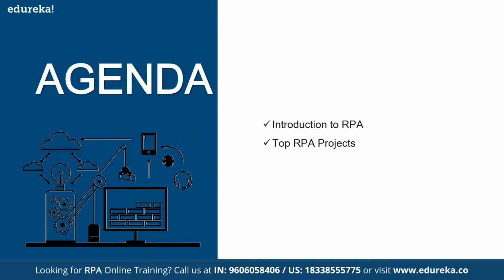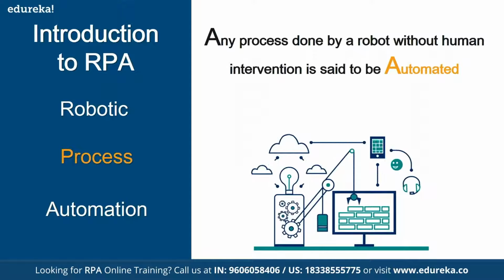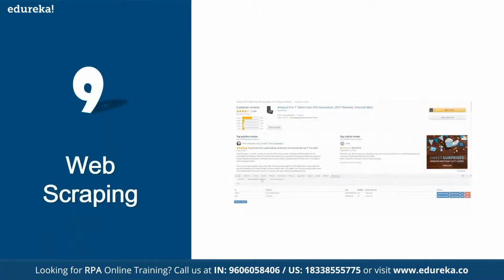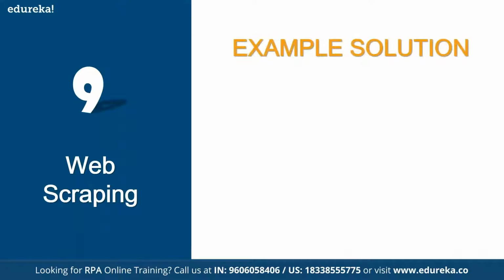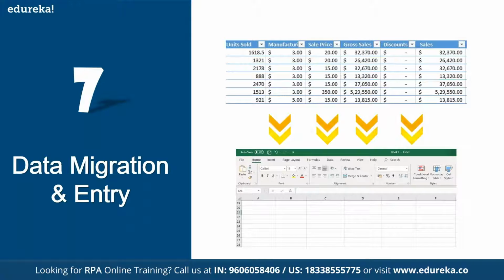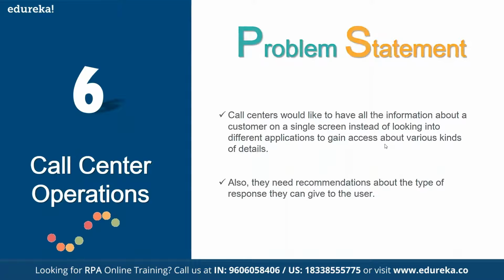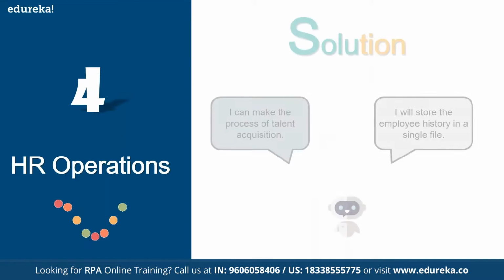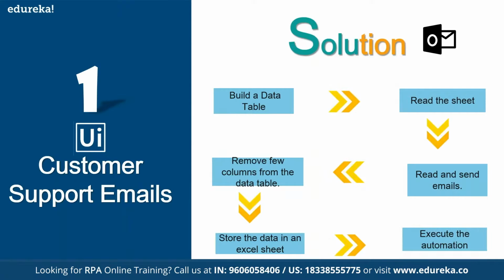RPA Projects in 60 Minutes | Automation Anywhere | Real-Life RPA Projects | Edureka | RPA Rewind - 4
This session on RPA Projects will help you understand the top RPA Projects in today's industry with hands-on in UiPath and Automation Anywhere.
00:00 Introduction
00:31 Agenda
01:05 Introduction to RPA
05:40 Top 10 RPA projects
06:00 Validating orders
08:20 Web Scraping
12:10 Validating orders
14:36 Data migration & Entry
16:558 Cell center Operation
19:34 Email query processing
20:46 HR operations
21:49 Invoice processing
23:10 Payroll Automation
24:00 Customer support emails

This course is of 8 sessions of 3 hours each
At the end of the training, you will have to work on a project, based on which we will provide you a Grade and a Verifiable Certificate!

Edureka’s RPA training using ‘Automation Anywhere’ will help you understand concepts around Robotic Process Automation. Robotic Process Automation is the automation of mundane and repetitive tasks which help you in improving accuracy, efficiency and cost optimization with least manual intervention. In this course, you will learn about the RPA concepts and will gain in-depth knowledge on Automation Anywhere tool using which you will be able to automate processes such as Mortgage Processing, Telecom Order Entry, ATM Reconciliation, Complaints Management, Customer Feedback Analysis, Employee Onboarding and many more.

Upon completion of Robotics Process Automation Training using Automation Anywhere, you will acquire both practical and theoretical knowledge as per current trends. This course is designed to teach you the concepts of Automation Anywhere like Web automation, Email Automation, PDF Integration, XML Automation, Object Cloning, Data Manipulation, Image Recognition, Exception Handling and many more.

Why should you take RPA using Automation Anywhere?

The Robotic Process Automation market is estimated to reach USD 2,467.0 million by 2022, at a CAGR of 30.14% between 2017 and 2022 – MarketsandMarkets.com
The average salary for an Automation Anywhere Engineer is around $113k per annum – Payscale.com
You don't need any knowledge of programming languages to implement RPA

Basic knowledge of Database queries